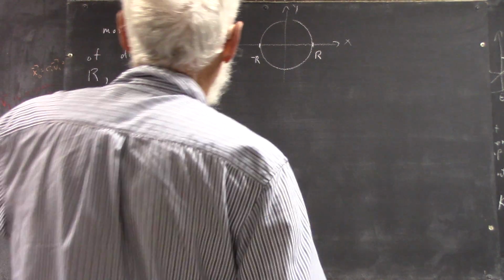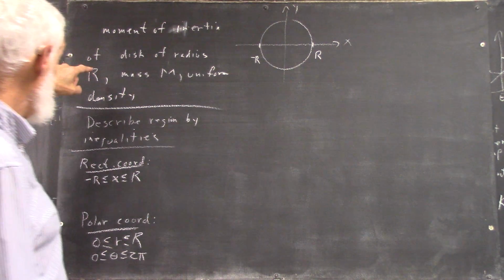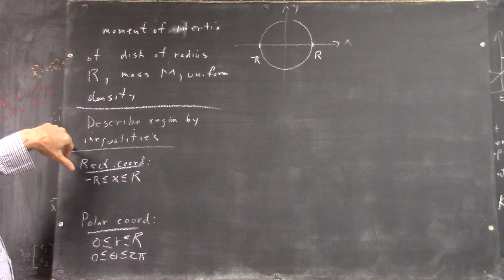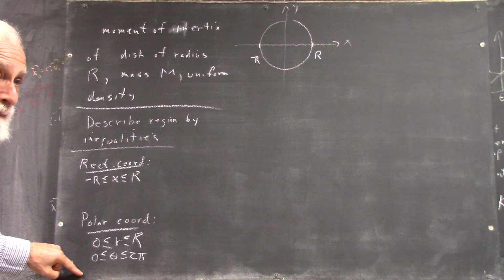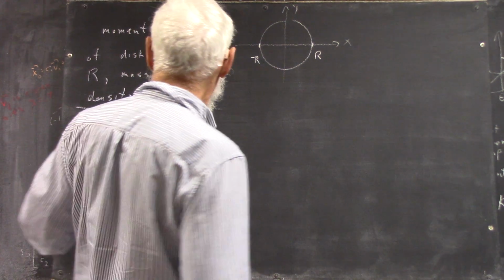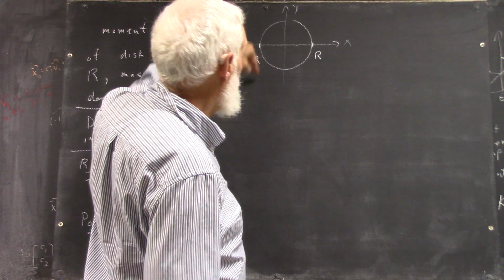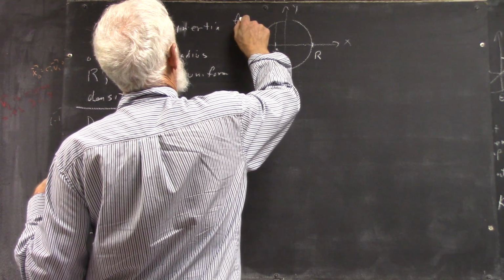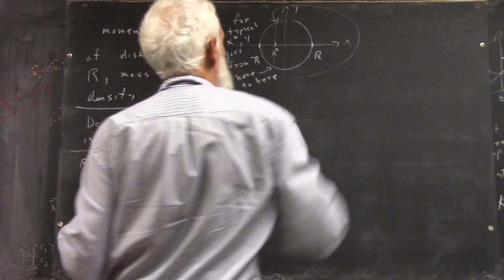dagmult 3303 finding moment of inertia of a disk start by describing disk by inequalities use rect